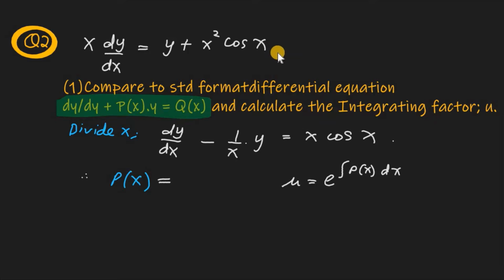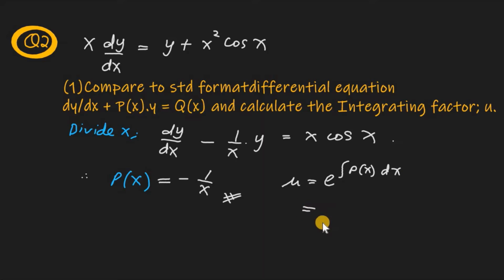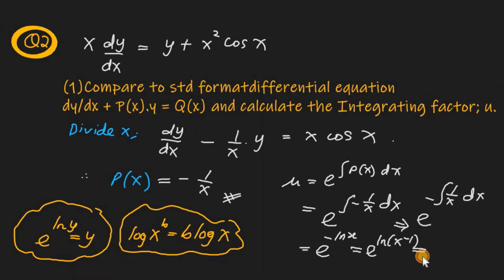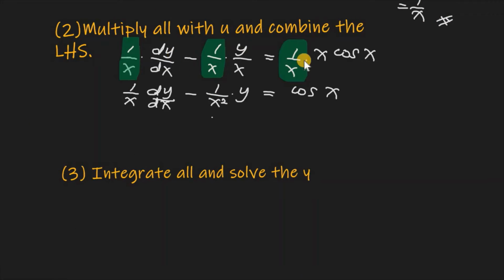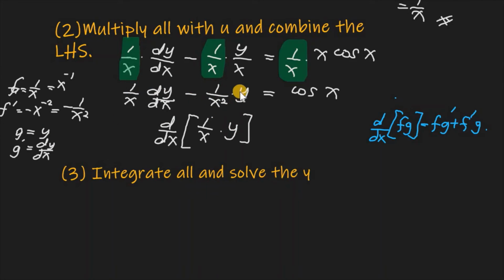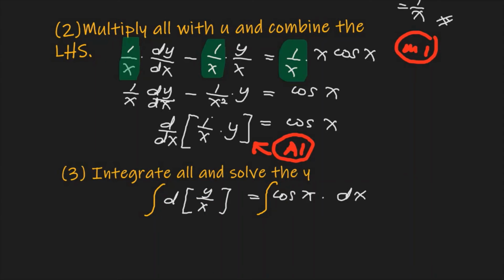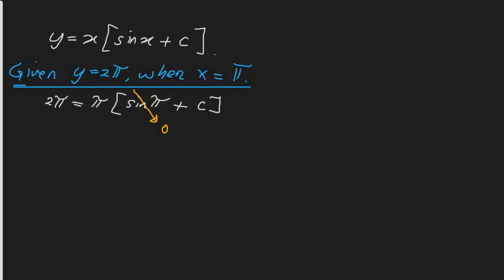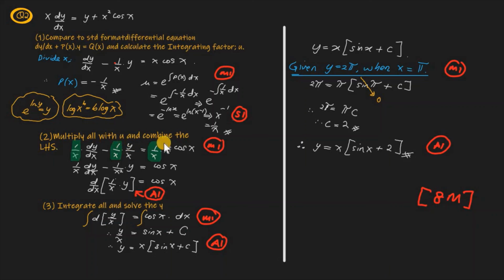CHAPTER 5.2 FIRST ORDER DIFFERENTIAL EQUATIONS - Class Exercises - QUESTION 2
Workbook Class Exercises Q2 page 291